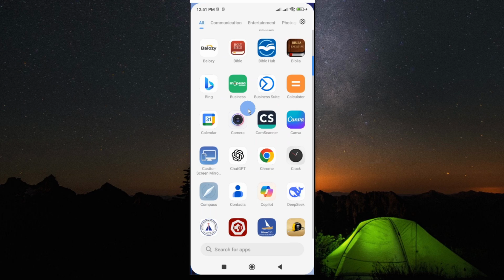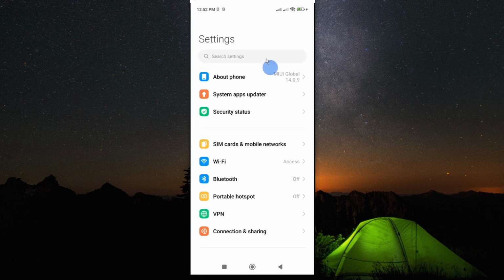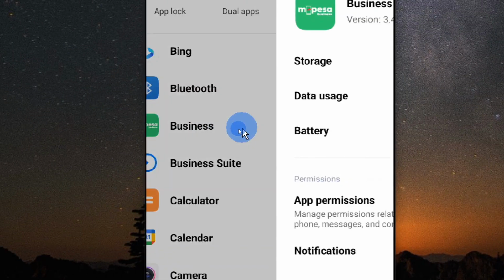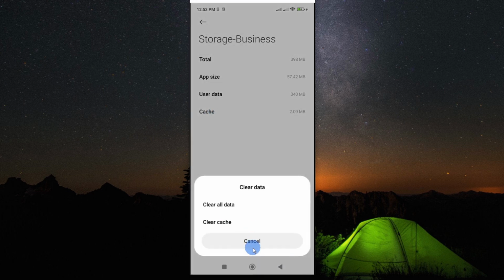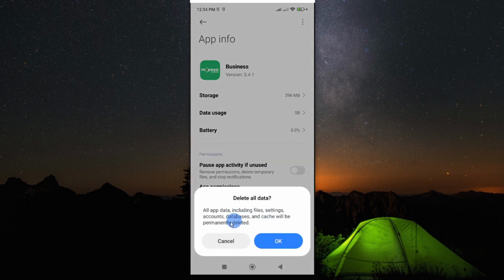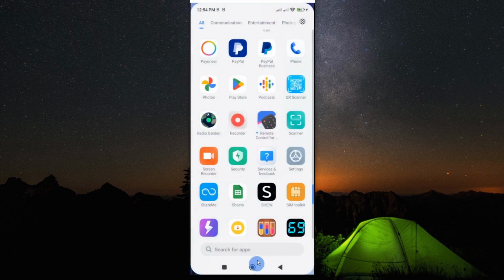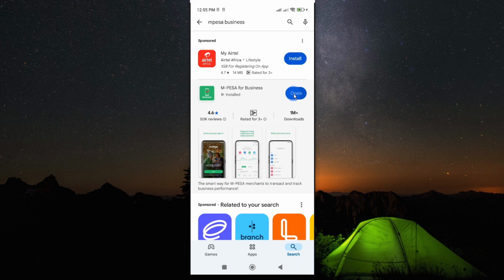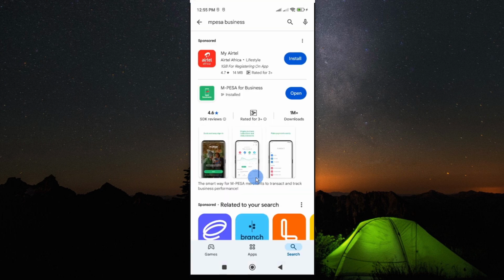How To Troubleshoot Mpesa Business App | App Not Opening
Is your M-Pesa Business App not working properly? Whether you're facing login issues, transaction errors, or app crashes, this tutorial will help you fix common problems step by step.

📌 What You’ll Learn:
✅ How to fix login and verification issues
✅ How to resolve failed transactions
✅ How to update and clear cache for better performance

Follow these simple troubleshooting steps to get your M-Pesa Business App running smoothly again!